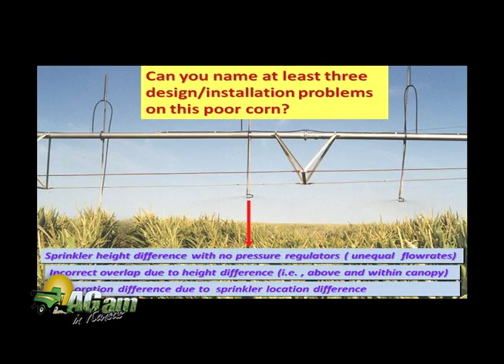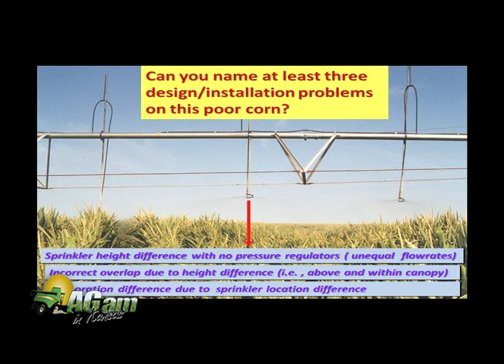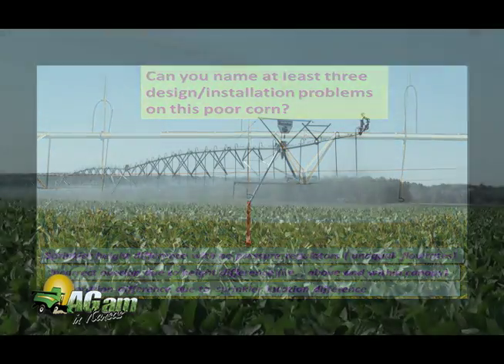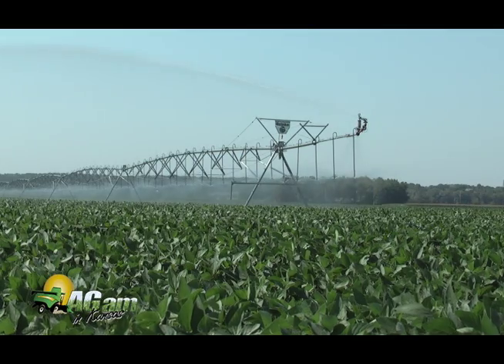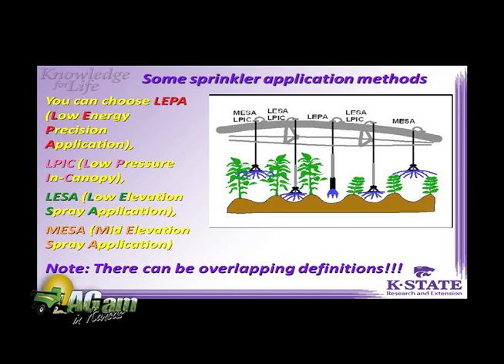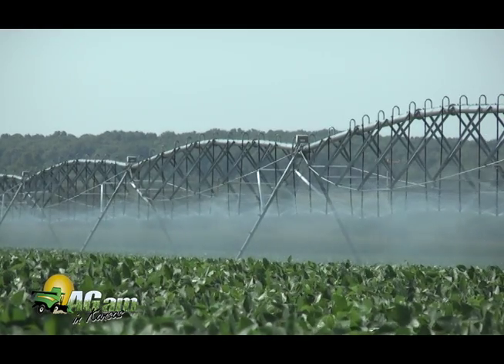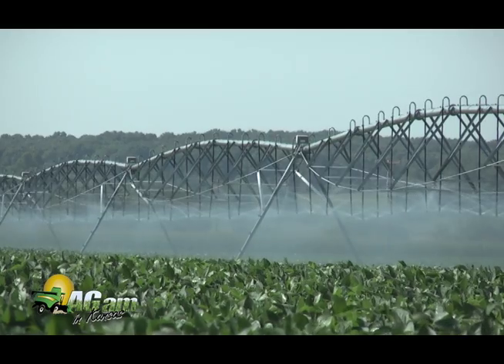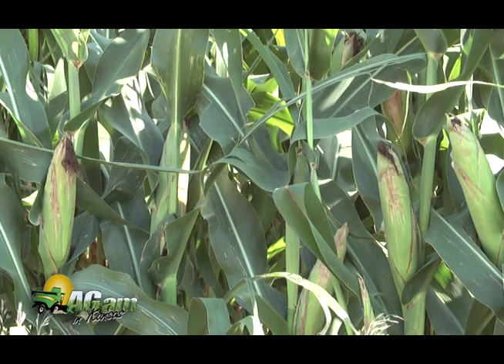lamm 1 500